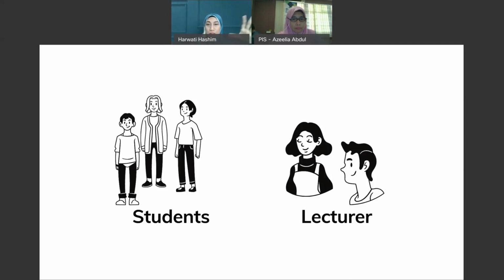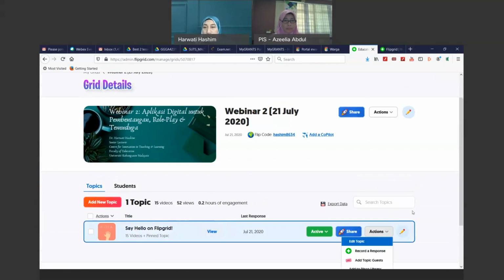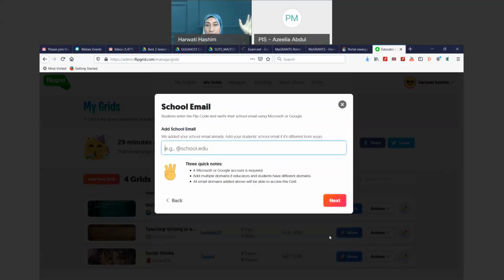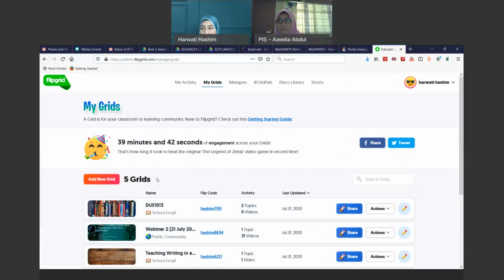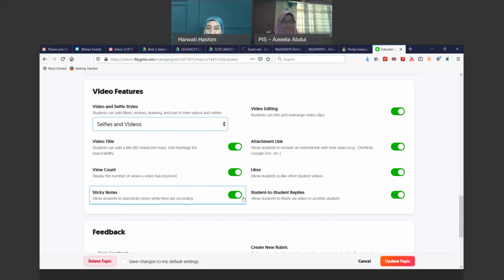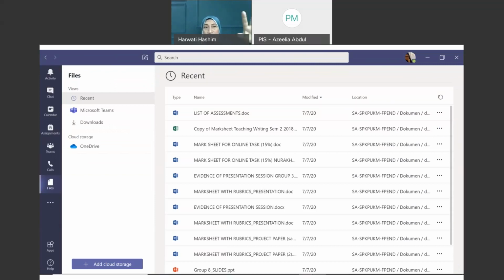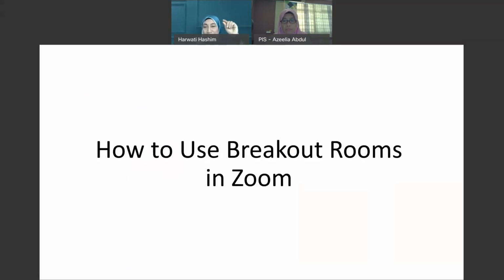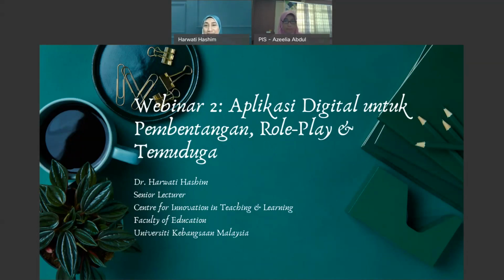Webinar 2 Aplikasi Digital untuk Pembentangan, Role Play dan Sesi Temuduga